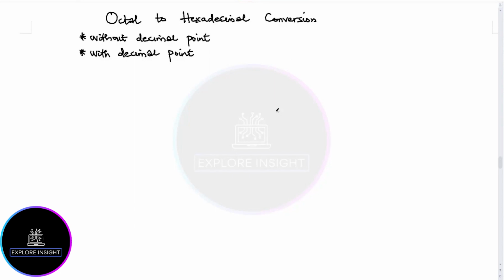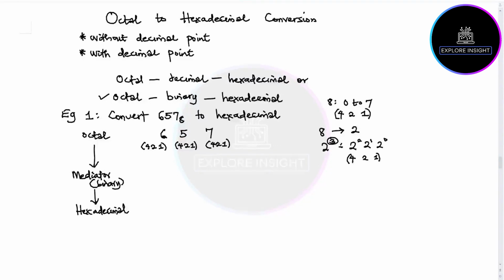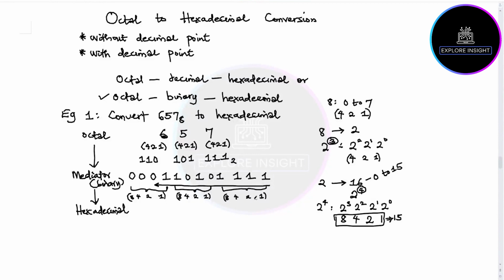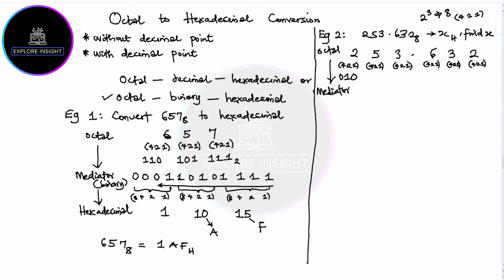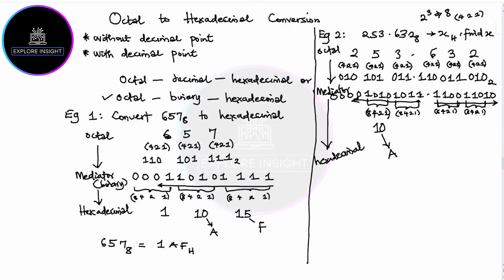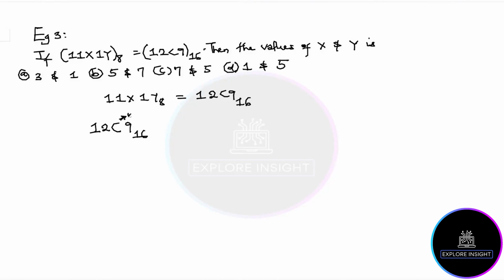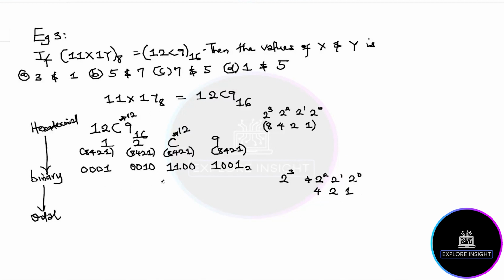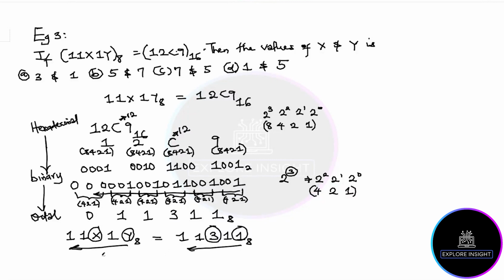Best Explanation & Examples in Converting Octal to Hexadecimal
Hi Everyone,

In this video, I will elucidate on how to convert Octal to Hexadecimal